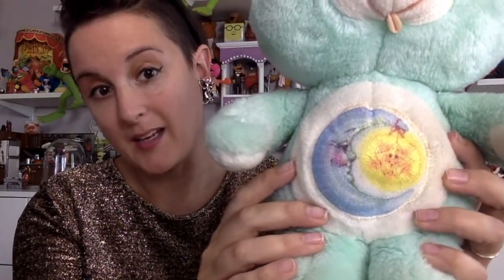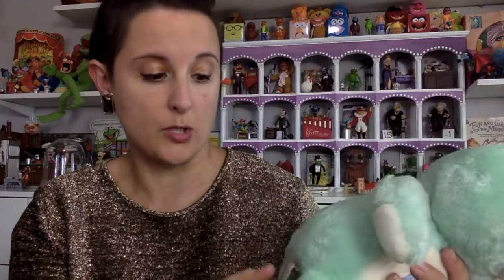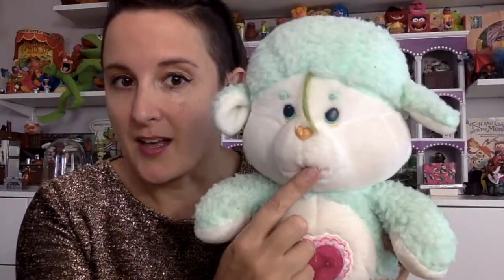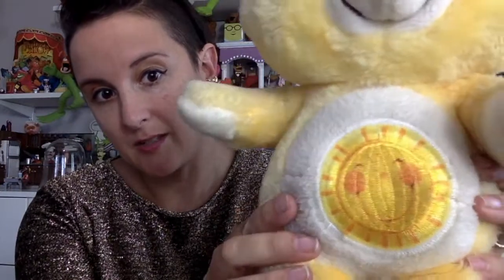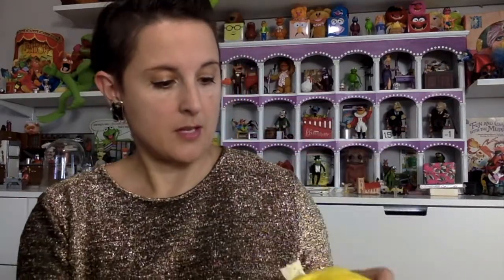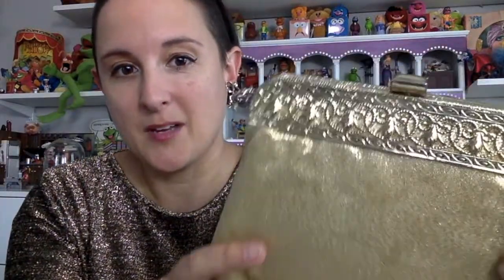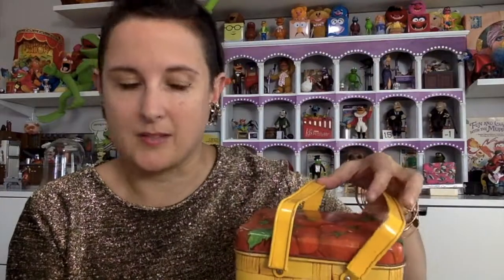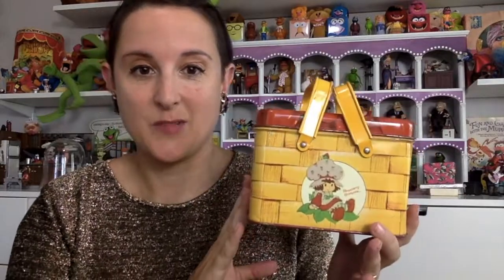Thrift Finds Care Bears Palooza! 80s Toys Thrift Haul Nostalgia Goodness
So many cute Care Bears plush from the 80s! All of these items were gifted to me in a thrift exchange with my friend Ann.
Vero: @thesnugbungalow

Bedtime Bear
Gentle Heart Lamb
Funshine Bear
Friend Bear
Hugs Bear: Sold
Grams Bear: Sold
Potato Chip Popple: Sold
Pink Vintage Hat: Sold
Navy Vintage Hat
Gold Vintage Hat: Sold
Gold Vintage Purse
Vintage Knitting Kit
Strawberry Shortcake Tin Box: Sold

Love A Lot Bear
Tenderheart Bear
Sing Along Wish Bear
Vintage Straw Dome Hat
Vintage Hat With Feathers, Sequins, and Netting: Sold
Vintage Velvet Hat With Sequins
Vintage Faux Straw Woven Hat